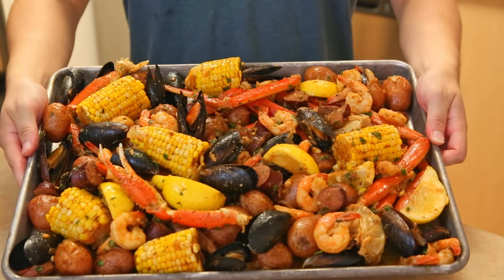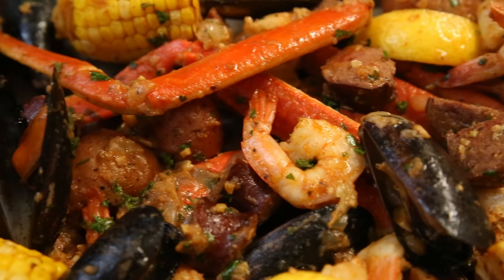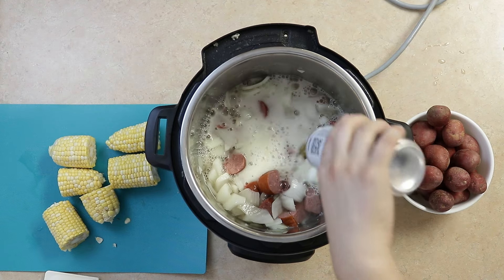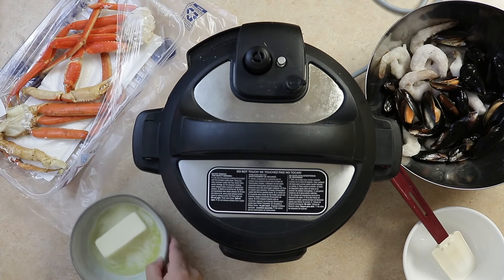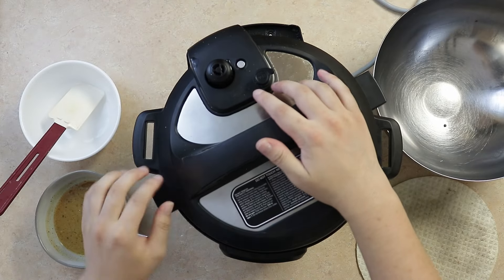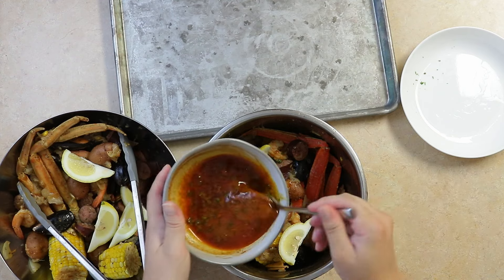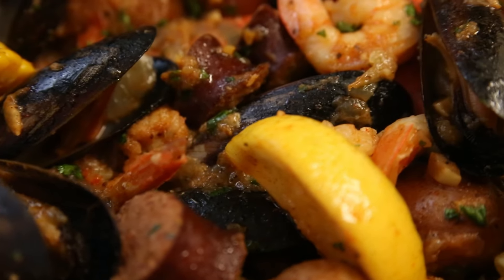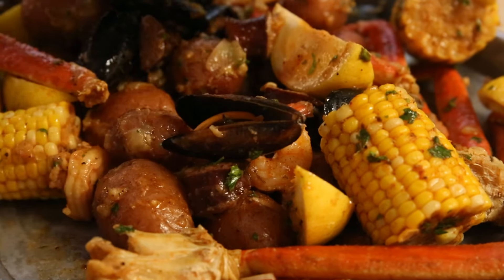How to Make an EPIC Cajun Seafood Boil at Home | Easy Recipe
Let's make the best Cajun Seafood Boil recipe. Today's recipe is easy to make and can serve an entire family and friends. This dish is packed with shrimp, crab, mussels, and more. There is a little of everything on this one-pan recipe. Our cajun and garlic butter sauce will top everything off and really bring this dish together. Whether you're hosting a summer party or family event, this recipe is full of color and flavor to remember.

Ingredients:
12oz Extra Large Shrimp
12oz Beef Sausage
16oz Mussels
16oz Snow Crab Legs
1.5 lb Red Baby Potatos
1 Onion
1 Lemon
2 Cobs of Corn
12oz Corona Beer
1 Cup Water
3 Cloves Garlic
1.5 Tbsp Lemon Pepper Seasoning
2 Tbsp Louisiana Hot Sauce
2 Tbsp Worcestershire Sauce
1 Tbsp Cajun Seasoning

Cajun Butter Sauce:
1 Lemon
1/4 Cup Parsley
1 Stick Butter
1.5 Tbsp Cajun Seasoning
1.5 Tbsp Smoked Paprika